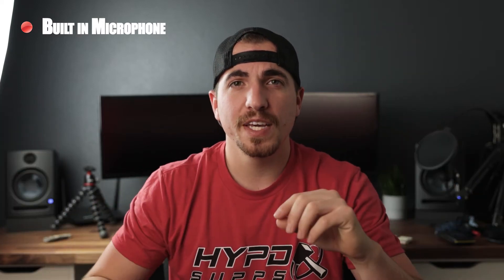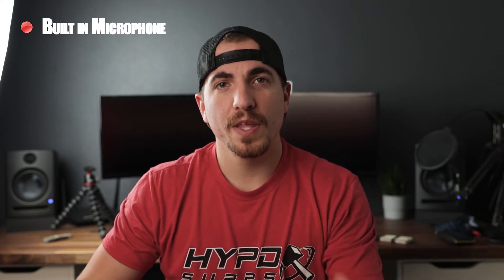Why you need a good Mic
LINK TO RODE VIDEO MICRO

Link to USKEYVISION SHOTGUN MIC:

Thank you everyone for watching! Comments on what you would like to see are more than welcomed.

My Gear Include; (I’ll update this as I get new gear)

Camera:

Audio: Rode Video Micro

FiFine K670b

Camera RF 24-70